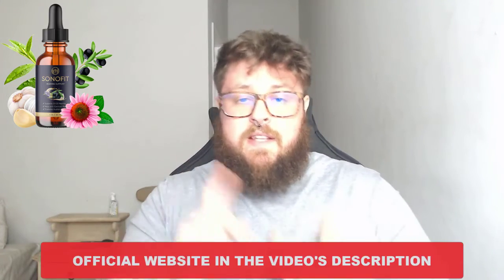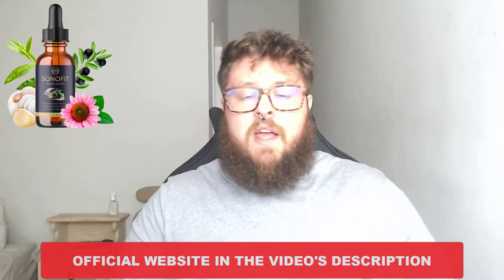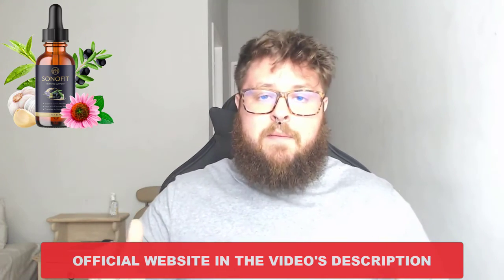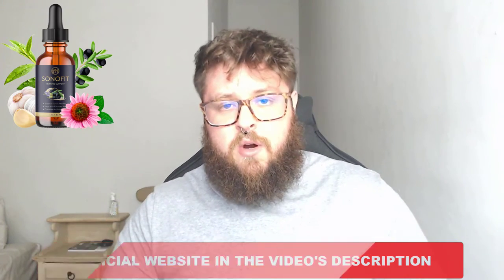SONOFIT REVIEW WATCH BEFORE BUYING SONOFIT!! ⚠️SonoFit Drops SonoFit Hearing Loss Reviews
SONOFIT REVIEW – SONOFIT REVIEWS: Are you struggling with the unpleasant ringing of the ears, medically called tinnitus? SonoFit may be the solution you've been looking for. In this video review, we'll provide you with the most up-to-date information on SonoFit for 2023, including how it works, what ingredients are in these oil drops, and whether it's worth buying.

➡️ Sonofit Review - SonoFit What is this? SonoFit is a serum made with premium herbs and natural ingredients. It offers benefits for people struggling with the unpleasant ringing of the ears, medically called tinnitus. This serum is applied to the affected area directly, which makes it highly effective for targeting the problem area right away

➡️ SonoFit Does it work? Yes, SonoFit is effective and provides a lot of benefits. If you use SonoFit properly and follow all of the recommended steps, I'm confident you'll achieve your goals.

➡️ SonoFit Reviews - SonoFit Ingredients? The company use safe daily values for their formula to minimize the risk of any side effects, and they use the latest technological interventions to ensure that every ingredient is highly bioavailable. It's made from a blend of natural components, including Olive oil, Lavender oil, Mullein leaf, Tea tree essential oil, Echinacea root extract, Pumpkin seed oil, DL-Alpha tocopherol, Acetate oil, and Garlic oil.

➡️ SonoFit Benefits:  By applying drops of SonoFit to your ear daily, you can purportedly enjoy a range of benefits, including supporting 20/20 hearing, promoting auditory system health, soothing the ear canal, and reducing eardrum inflammation. Additionally, SonoFit can help enhance eardrum health, prevent ear infections, reduce earaches, and even relieve anxiety and stress
➡️ Is SonoFit Plus safe? SonoFit drops are 100% safe as they are made from natural ingredients that are clinically tested. SonoFit drops target the root cause of your hearing loss in a highly secure and natural manner. It is entirely natural, and it has no side effects. Thousands of men and women have benefited over the world with improved hearing.

➡️ SonoFit Bonuses:
Bonus 1# Nature’s Hearing Aids: Plants and Minerals That Are Stronger Than Any Modern Medicine
Bonus 2#: The Native American Hearing Handbook: Forgotten Rituals and Detox Recipes for a Clean Body

➡️ SonoFit Guarantee - SonoFit where to buy: you can actually test SonoFit out for 60 Days, If you don't see results or if you don't like it for any reason they'll give you your money back. So, it's completely risk-free.
You will only find SoniFit on the official website. So take advantage of this offer today by clicking the link below to secure your discount!

Important Moments of This Video:
00:00 – SonoFit Review
00:40 – SonoFit Alerts
01:00 – SonoFit Official Website
01:15 – SonoFit What is
01:30 – SonoFit How to Take
02:10 – SonoFit FDA Approved
02:20 – SonoFit Guarantee
02:40 – SonoFit Benefits